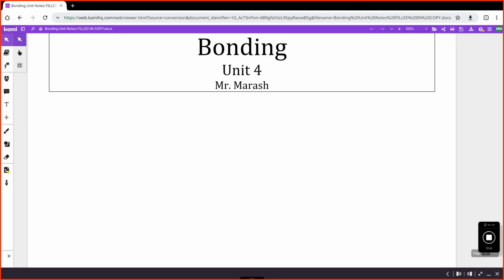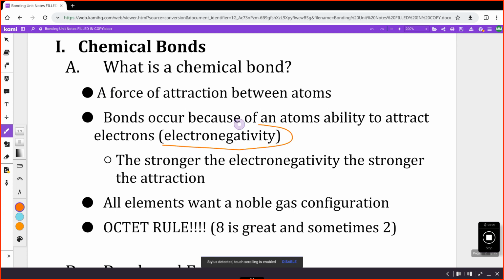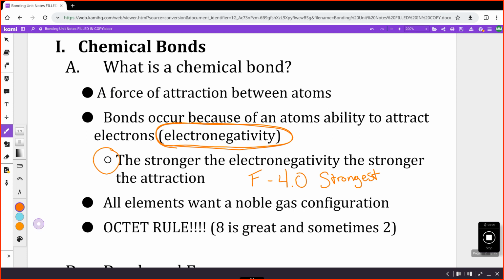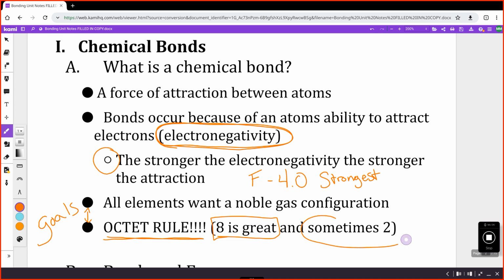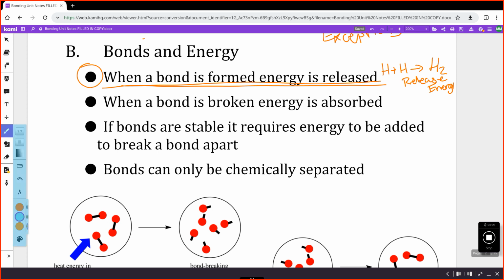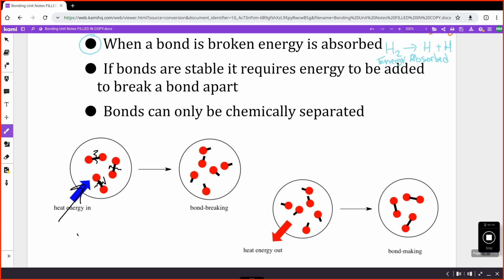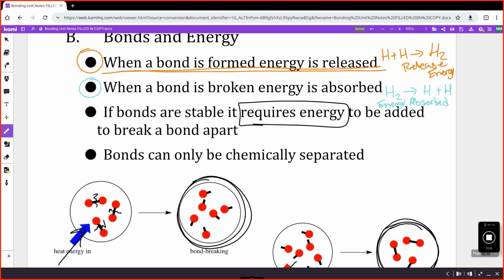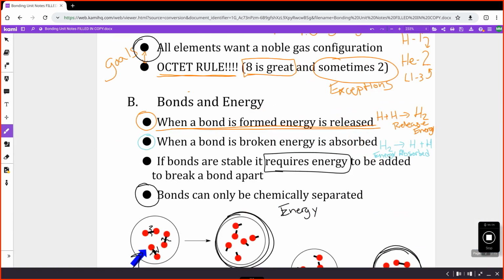Bonding Lesson 1: Bonding and Bond Energy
In this lesson, You will learn the basic introduction to Chemical Bonding. You be introduced to what happens when bonds are formed.

All content is aligned with NYS Chemistry Regents